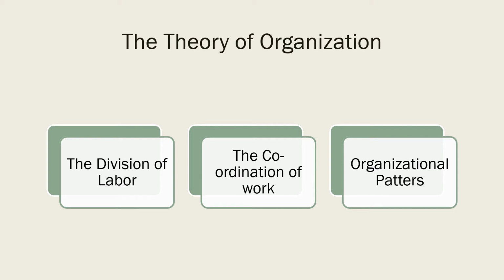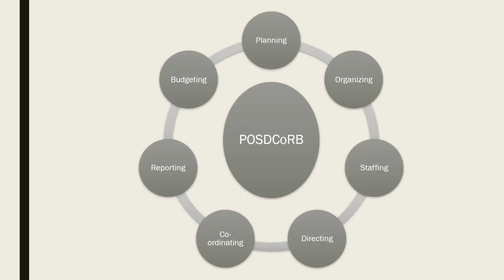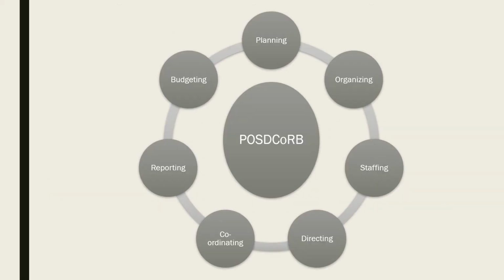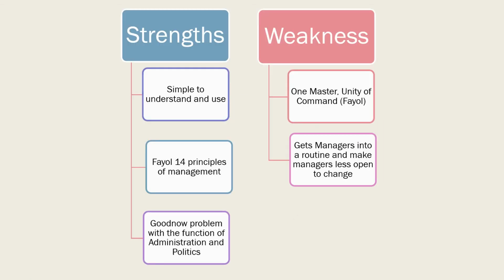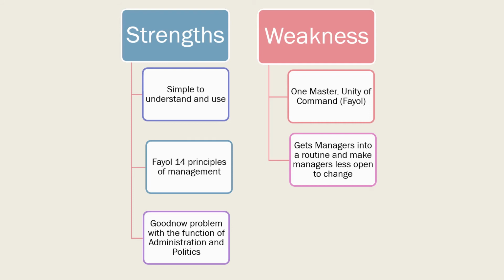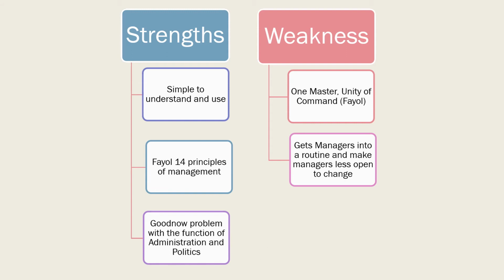Week 3 Presentation